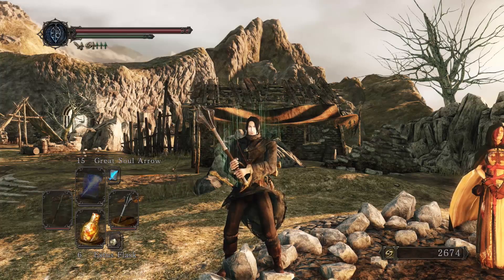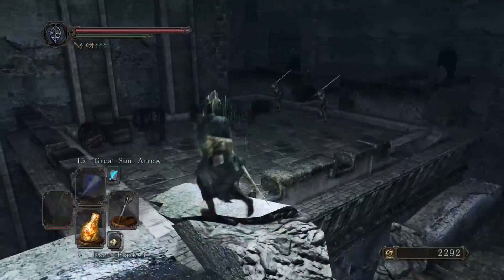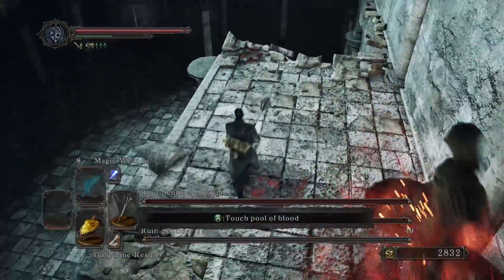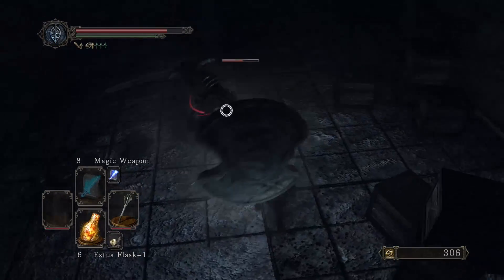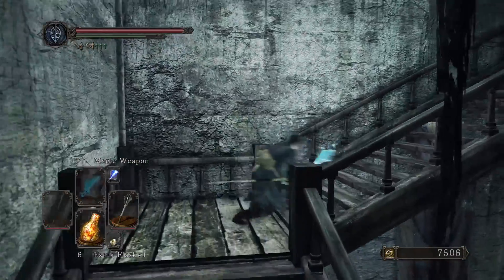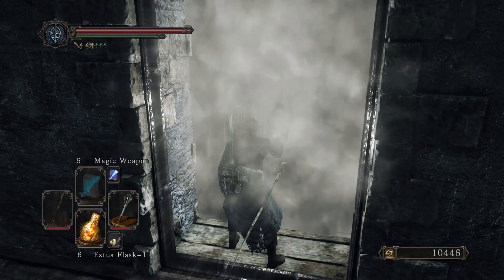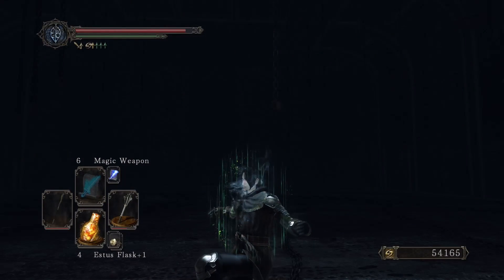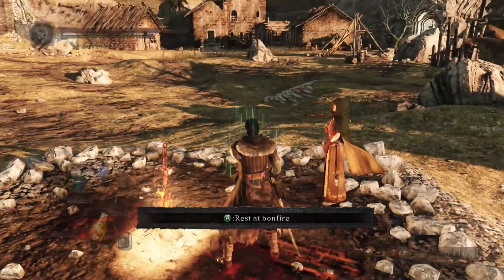#04: The Lost Bastille [ Dark Souls II: Scholar of the First Sin — PC ]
Let's Play Dark Souls II: Scholar of the First Sin (PC)

#04: The Lost Bastille

This place: a jail bathed in moonlight and surrounded by sea. Lost Bastille is home to several bosses, two of which are optional: Ruin Sentinels, Belfry Gargoyles, and The Lost Sinner.

The Lost Sinner is the first of the four Old Ones that we will encounter. I chose this route first because it's fairly easy compared to the others, and we've already been partly through the zone, but it matters not which order they are done in. Lucatiel will help us defeat The Lost Sinner, but this is a tough one to keep her alive in; she takes a lot of damage, and Sinner tends to pound away at her while she refuses to raise her shield. The only advice I have is: gogofast!

ABOUT THIS SERIES:
This is a casual playthrough where I recreate my favorite old DEX/INT build. The pacing is a bit faster than my usual style; this is not a comprehensive walkthrough, and I will be skipping some items/enemies/sections. I will kill all bosses. I have not played DkS2 since before the release of the third game earlier this year, and in recent months I've been very engrossed in DkS1; this is my revisitation of DkS2, to once and for all gain a proper perspective on all three games in the series.